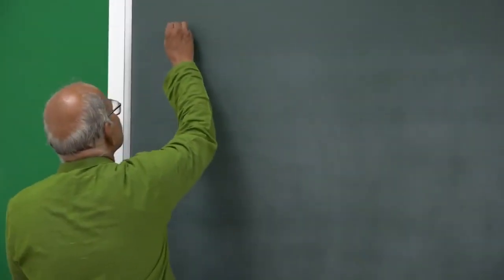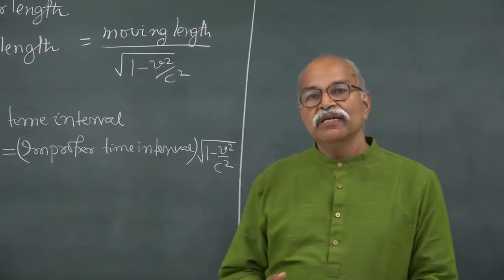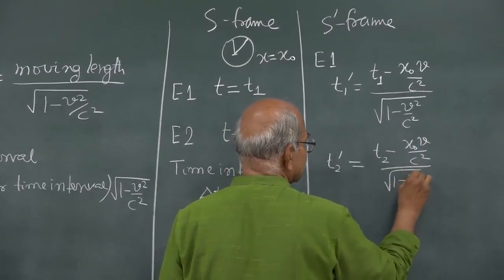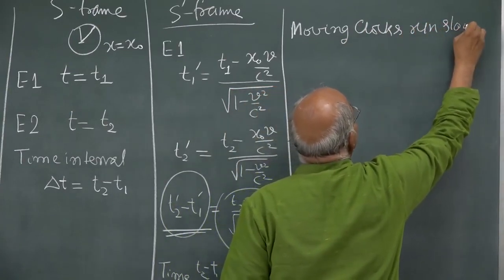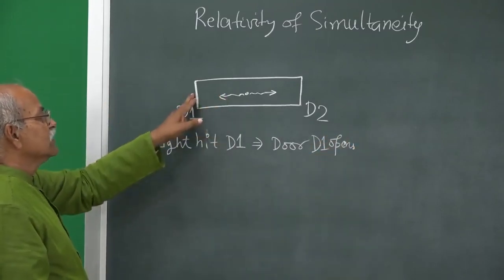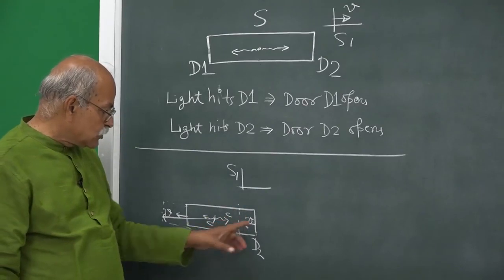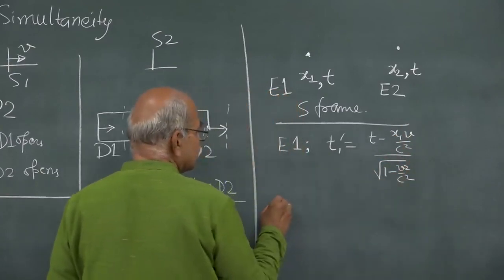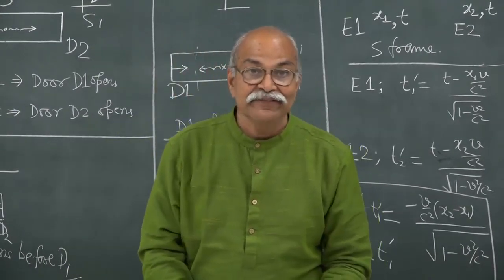W3 02 Relativity of Simultaneity | HC VERMA | GDS K S